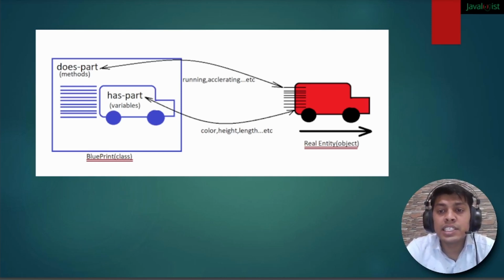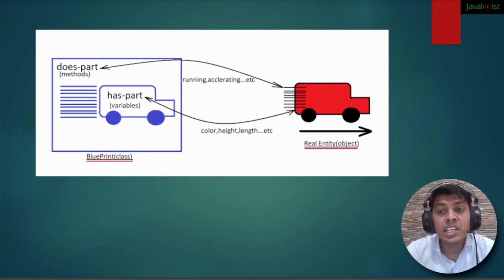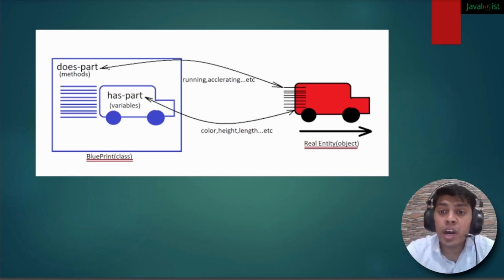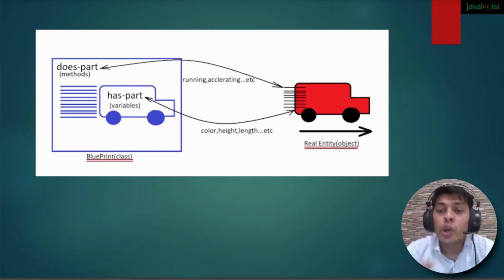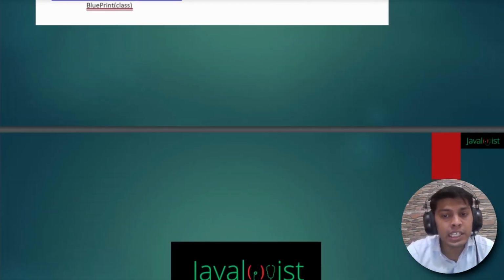#4 Class and Object in Java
In this lecture we are discussing:
1) What is class and object?
2) Understanding class and object with real world example?

A class is a blueprint or template for creating objects.

Object are real world entity we can say instance of class.

Example: car
Understanding class and object with real world entity.

blueprint of car --- class
real car --- object
color, height and length --- variable
running and accelerating --- method

now we are get better look of class and object.

In the series we have many things to learn.
Keep Supporting me so I can continue to provide you quality content.